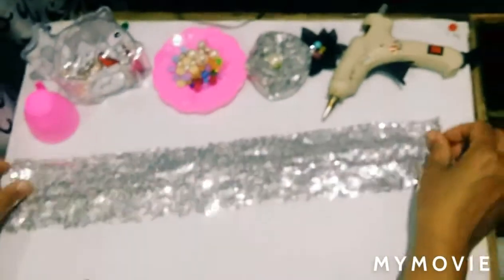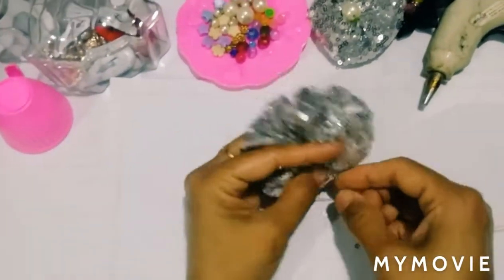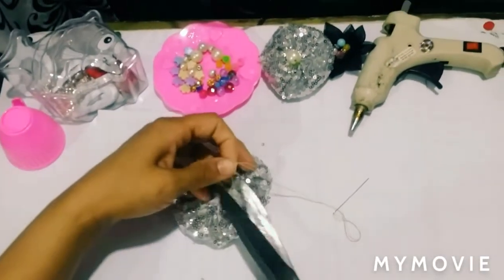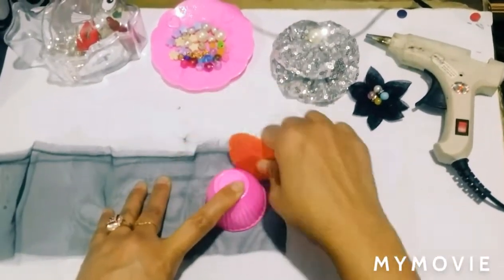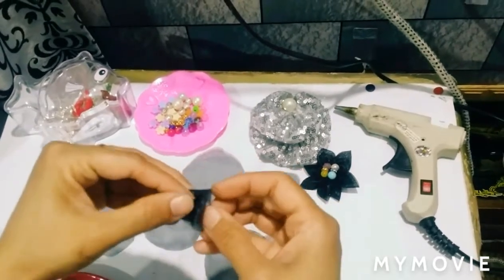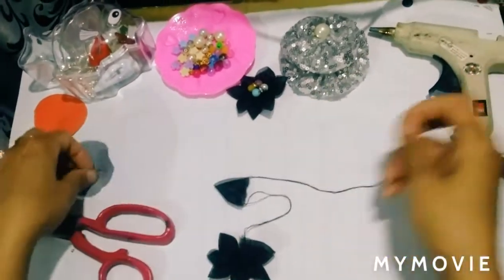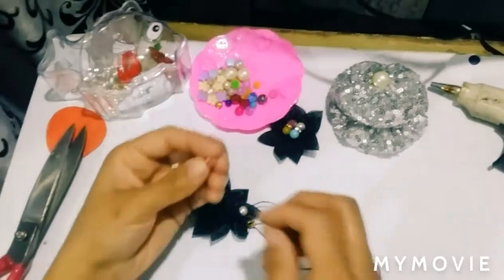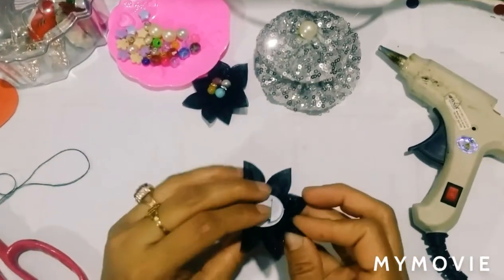How to make flower pins at home two types of pins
You need  very few things to make this pins at home like
To make first pin you need
Gliteree silver fabric and
white bead only
And to make second pin you need
black shiny fabric and
colourfull beads only
Very easy to make at home